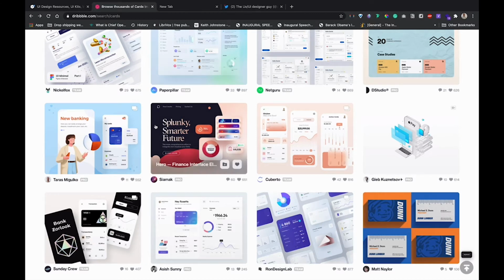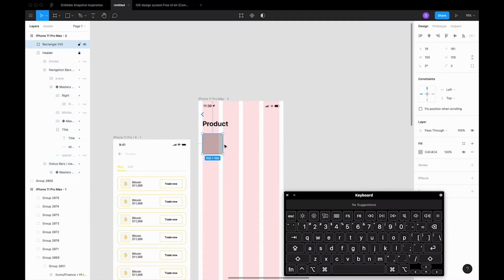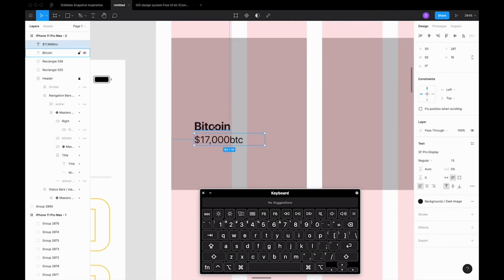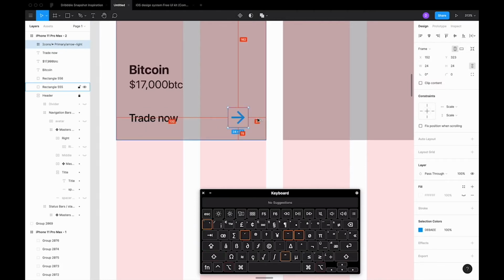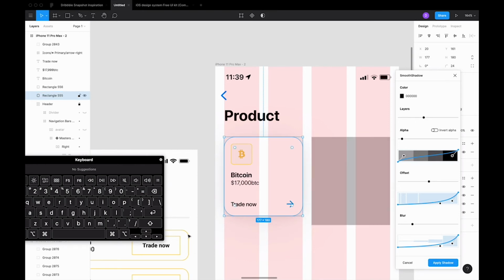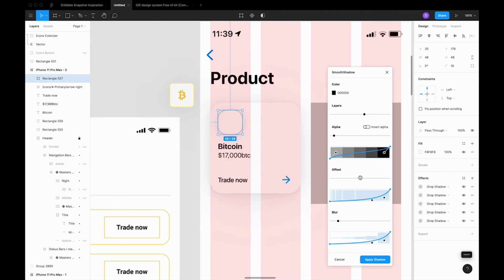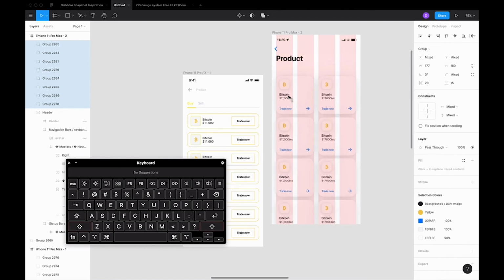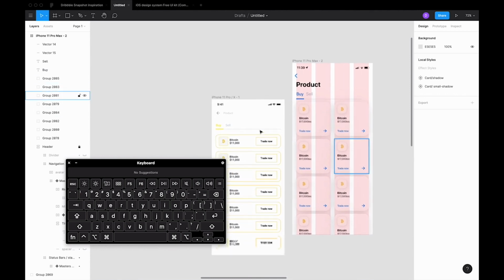Improve your ui design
You will learn how to improve your UI design.